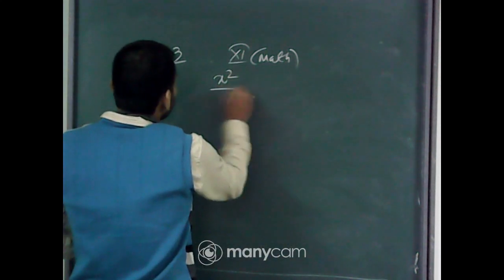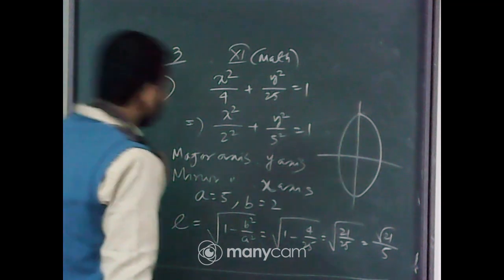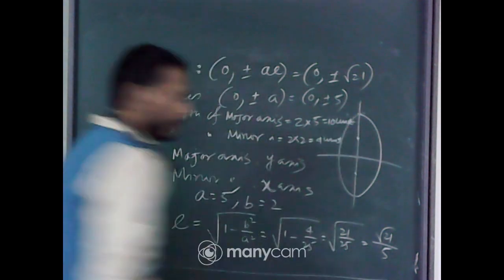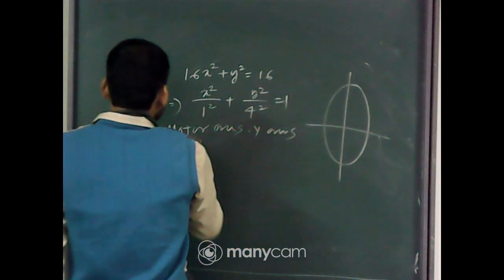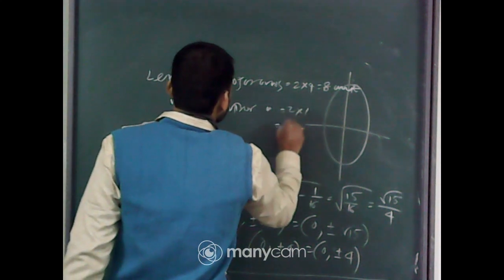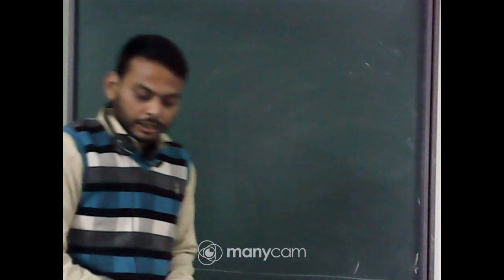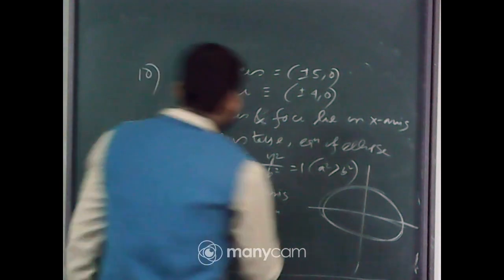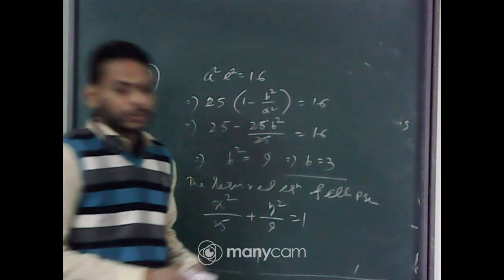CLASS XI MATHEMATICS (TOPIC : 11.3)